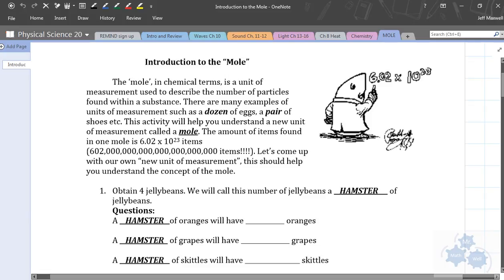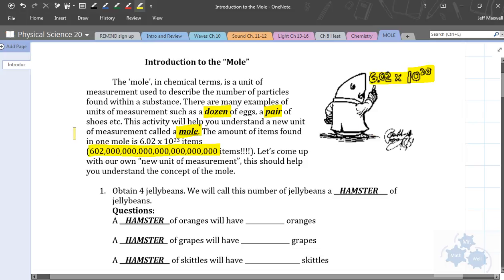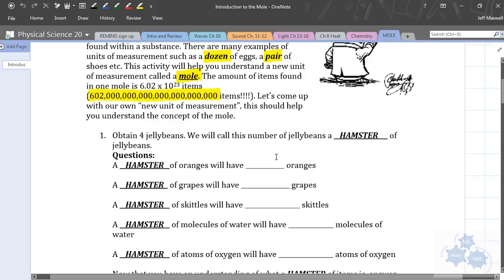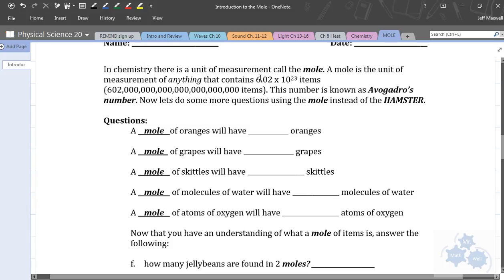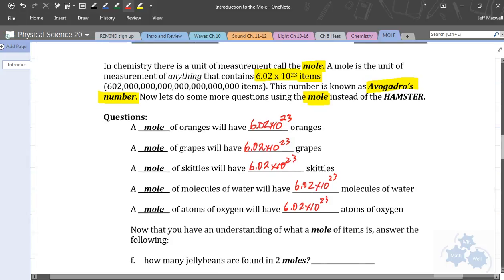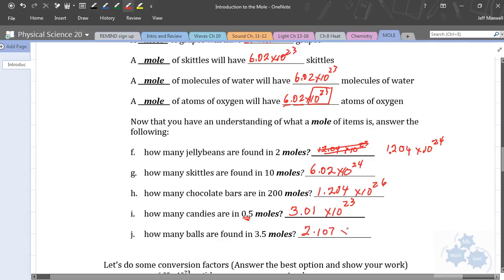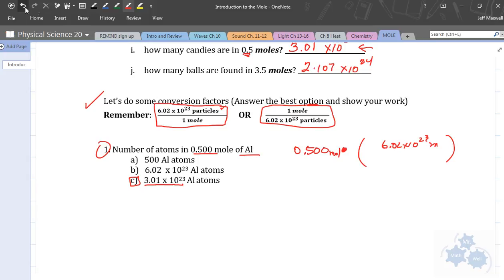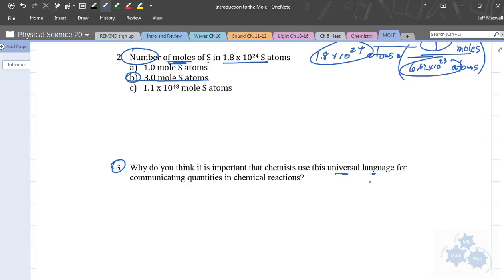Phys Sc 20 - Mole Introductoin